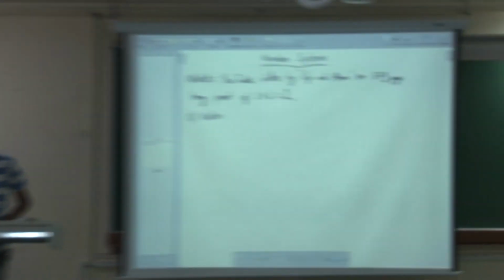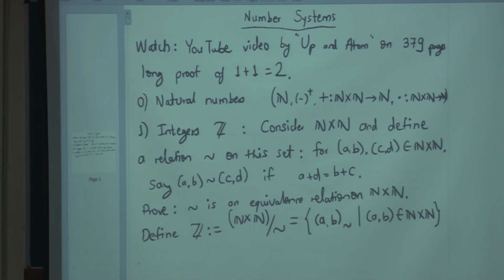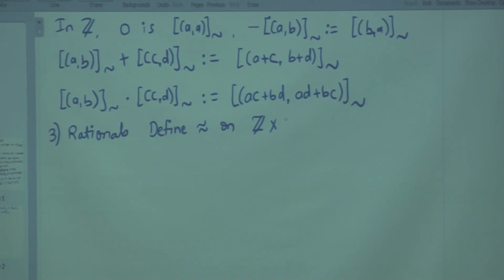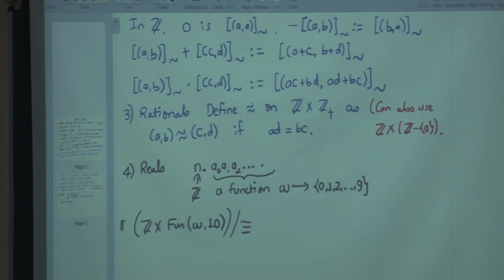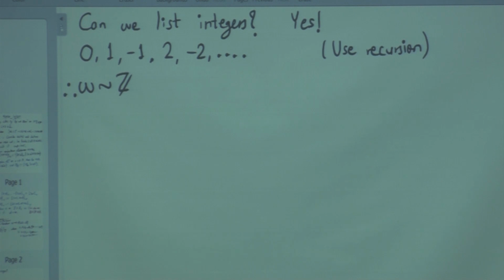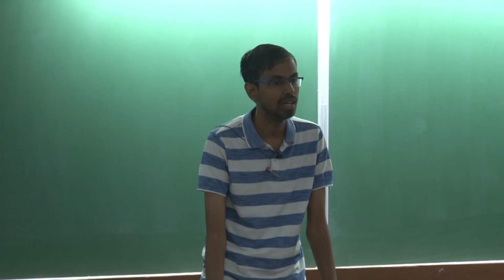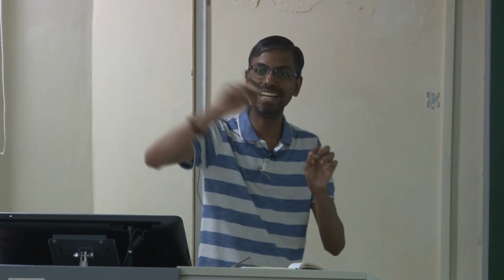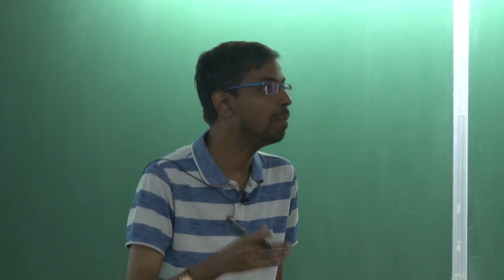Lecture 07: Standard number systems in ZF set theory